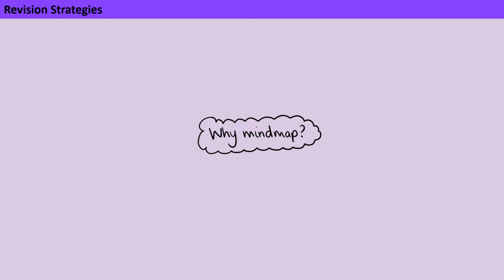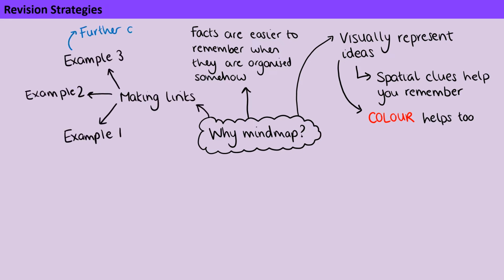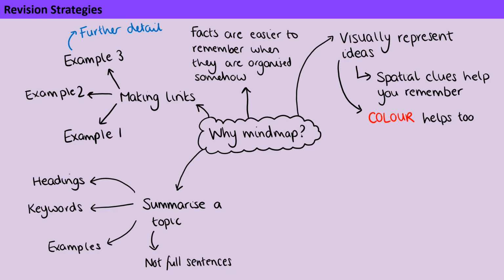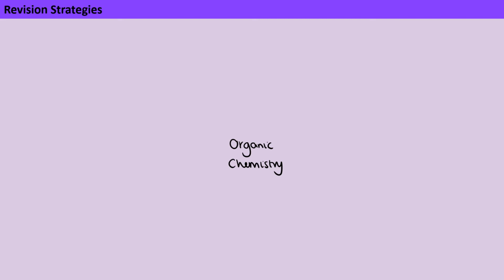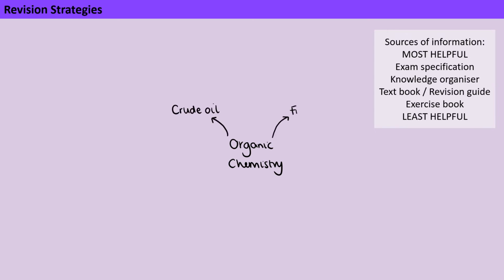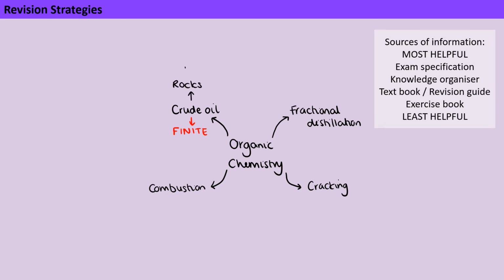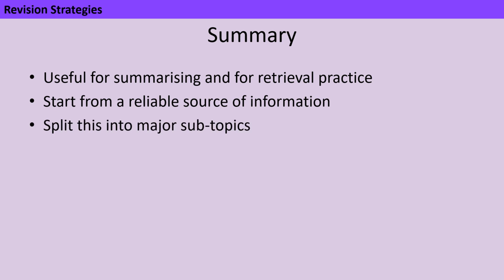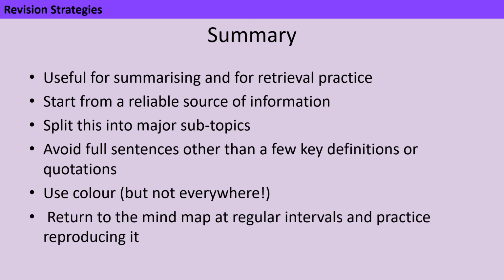Revision Strategies #1 - Mindmaps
How can you get the most out of your revision time?
How can you improve your recall of key facts?

In this series, we're looking at different techniques you might choose to use as part of your revision. Part 1 is all about Mind maps, also known as concept maps or spider diagrams.